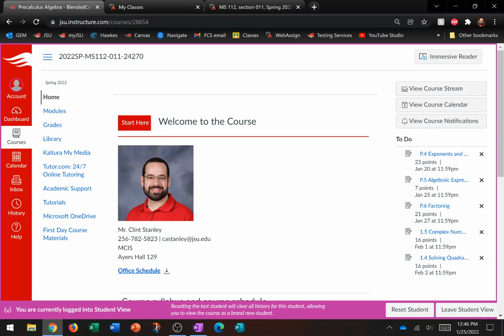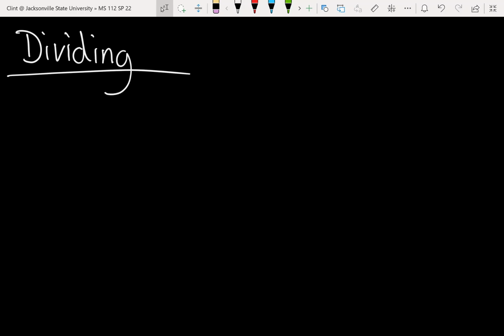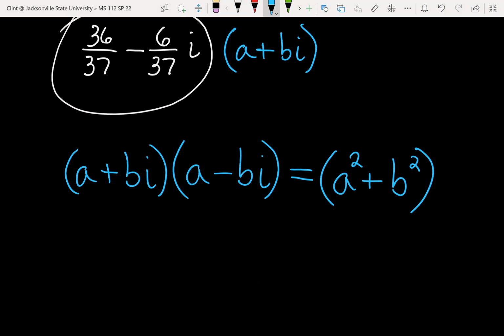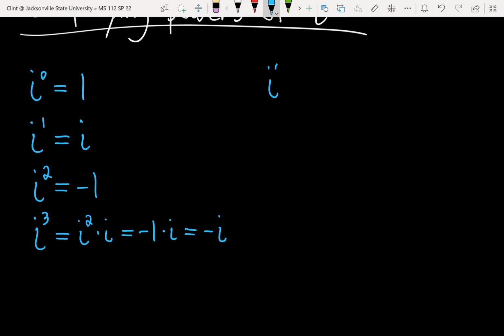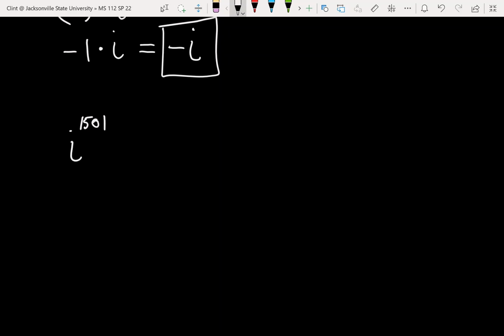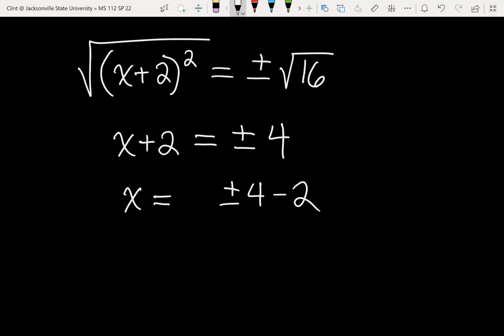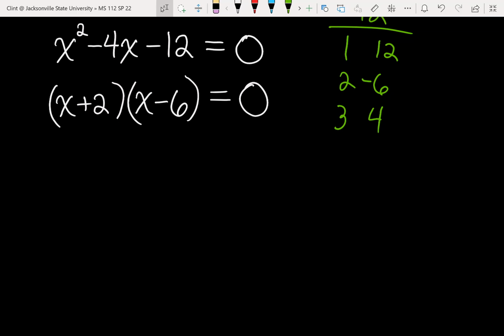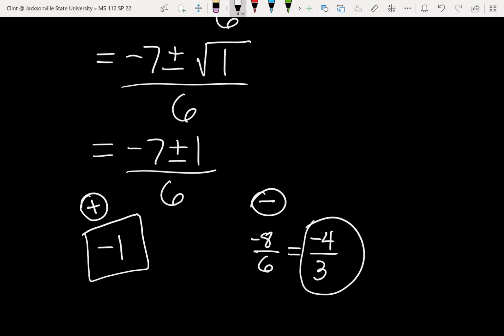112 Complex Numbers (part 2), Quadratic Equations (part 1)